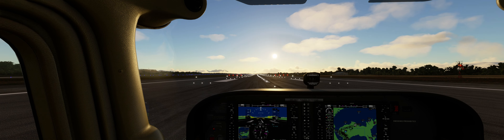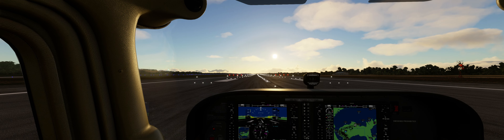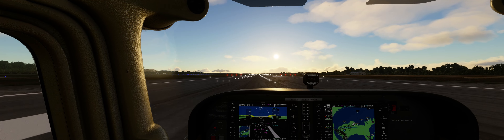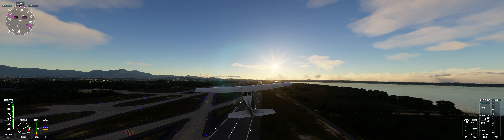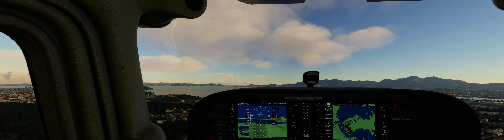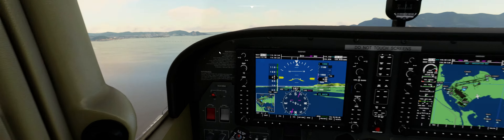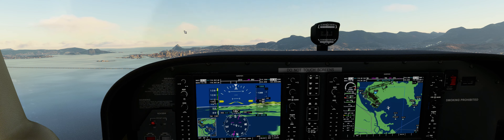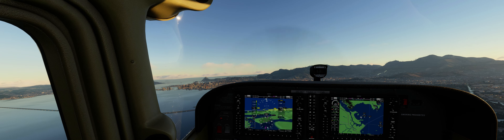Sightseeing Rio - Christ the Redeemer has SUNK up to His chest!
Decided on a little spin around Rio in the 172.  Disappointed to see that the Christ the Redeemer statue is messed up in sim.  A shame.  Otherwise Rio looked pretty cool.  On to Columbia tomorrow, back in the Longitude.